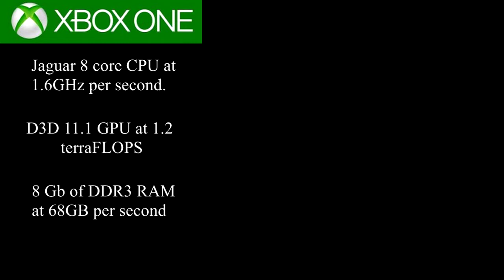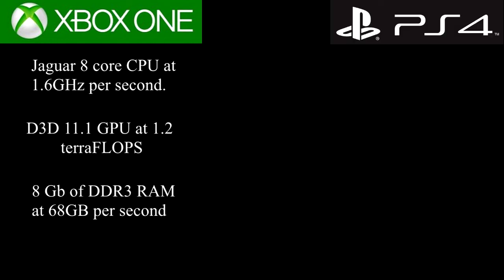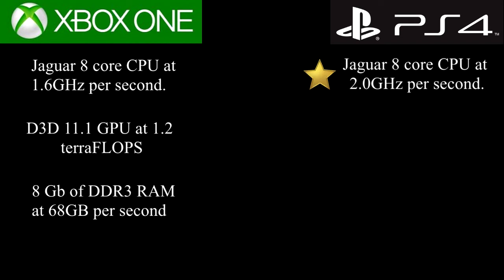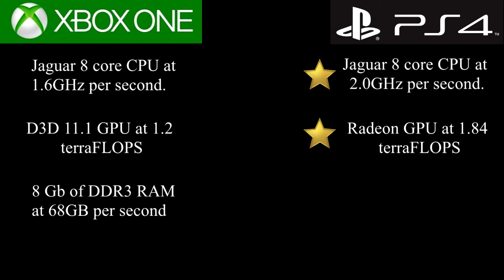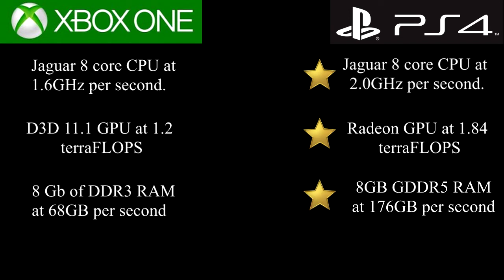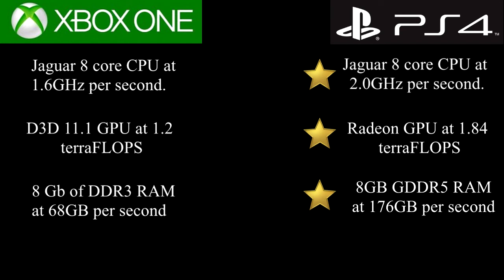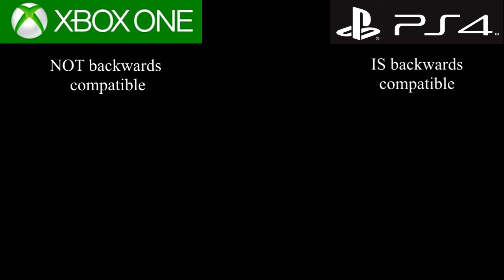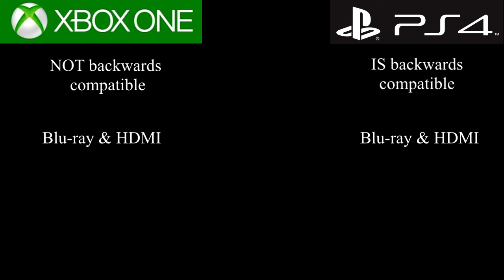Xbox One vs PS4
We compare the specifications between Xbox One and the PS4 to see which console is truly worth your money.